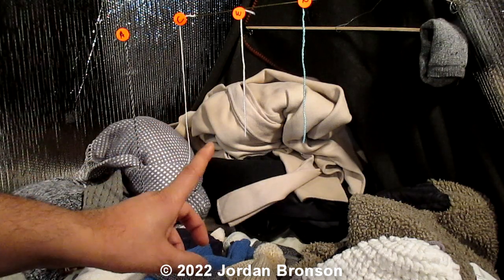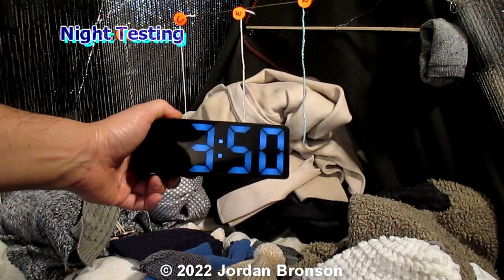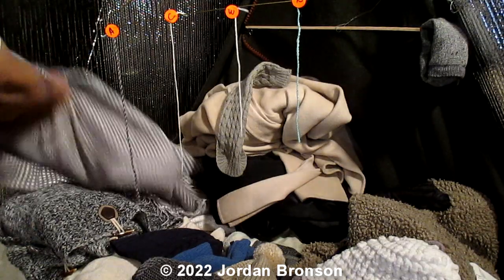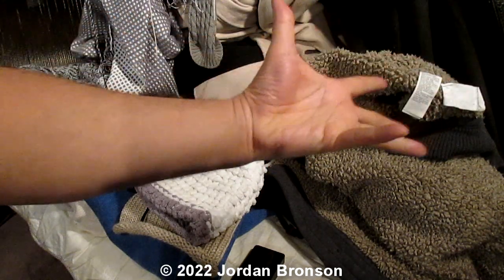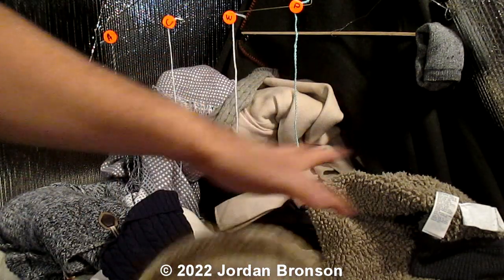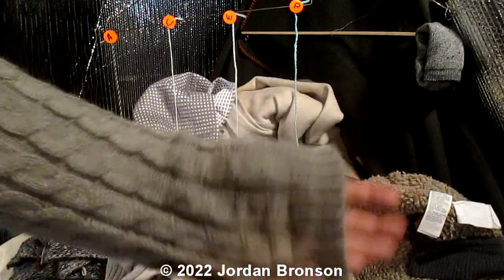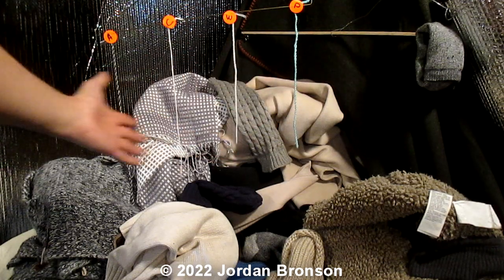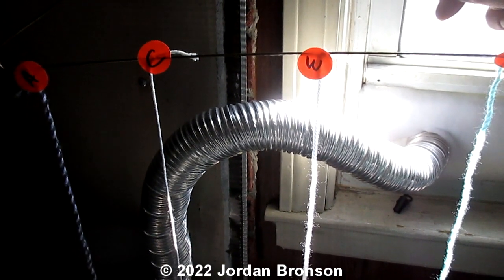How Clothing Can Help You Heal or Steal From You or Harm You Slowly a Discovery by Jordan Bronson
In this video, we are going to study:
1. How Clothing Can Help You & Your Body
2. How Clothing Can Help You Heal
3. How Clothing Can Steal Ions/Electrons From You
4. How Clothing Can Harm You Slowly By Stealing

Throughout Human History, no one was able to figure it out until now.  This has been about 4+ years journey of understanding.  It wasn't clear to me until I discovered how our body "BREATHE" or another form of breathing that scientists have yet to discover.  It was then, things started to make sense and from there, I was able to understand it and even know how to test it by using Fabrics or Fibers (Clothing).

NOTE:  Correction will be made below accordingly.

BODY BEATHING = ABSORBING + USE/HOLD + DISCHARGE
To understand my complex discoveries or findings, you must add 'Energy' (Radiation) + Low Radiation and Decay Radiation into the equation.  That is why it behaves differently at certain times of the day.  In early Day-Time (7AM - 7PM), we get High Ionized Energy aka Heat (Radiation).  From Evenings (7PM - 11PM), we get Low-Decay Energy (Radiation).  Then from Little to Nothing (11PM - 7AM), we get Remnants Decay Energy (Radiation).
NOTE ON TIME FRAME:  This is just for a normal Sunny Day.  Rainy or Cloudy or Snowy, we get Low or Next to Nothing.  Please take that into the equation or else NOTHING will work and that is how no one was able to make the discoveries.

▶️ GROUP #1:
Polyester
Nylon
*Acrylic
Leather + Fur with Skin(Leather)

▶️ GROUP #2:
Silk
*Wool
Fur (Without Skin)
Down/Feather

▶️ GROUP #3:
Linen (Flax)
*Cotton
Rayon (Modal)
*Bamboo (Close to Cotton)
Jute + Hemp

*NOTE:  Why I chose these in the video.  Cost, Availability, Functionality, Energy Absorption, Energy Holding, Energy Expelling, Energy Releasing & Energy Decay.  You MUST take 'Energy aka Radiation & Decay' into account or else it will be pointless & leads to pointless arguments.  That is the biggest part of my discoveries that no one thought of or found.  It wasn't until Energy (Radiation) + Decay Radiation came into the picture, that was when I realized what is happening.  Because of that, I was able to demonstrate the testing examples in the video.  The testing examples alone will prove how "Energy" in our body plays a very important role which is known as "Breathing + Using + Discharging" and that is part of my discoveries.

I will write more later.

A Discovery by Jordan Bronson

1- DO NOT COPY WHOLE or PARTS OF THE VIDEO
2- DO NOT POST THE VIDEO WITHOUT PERMISSIONS
3- THIS IS A COPYRIGHT VIDEO.

:D